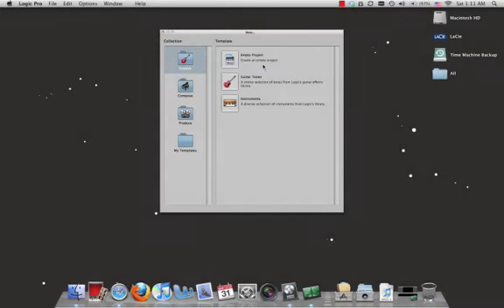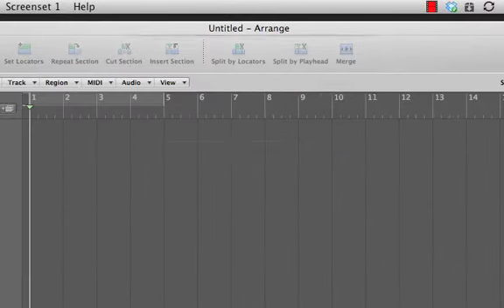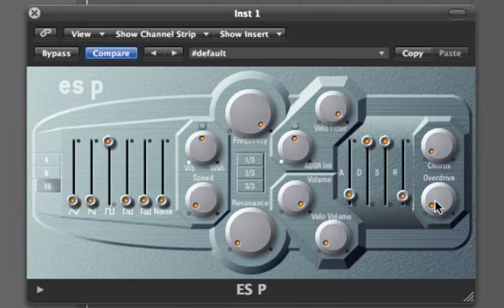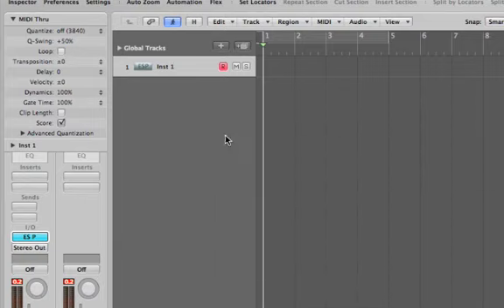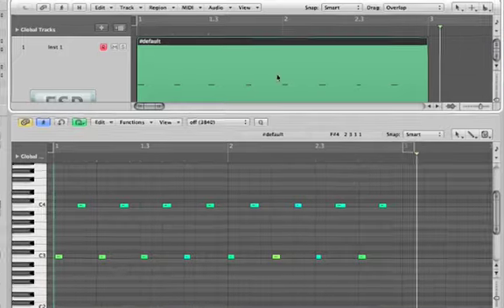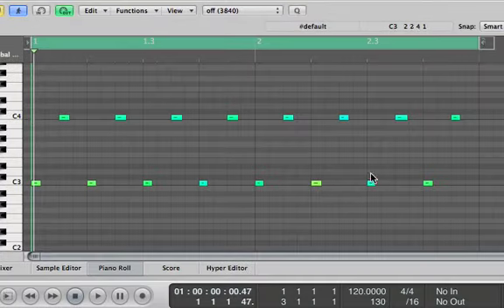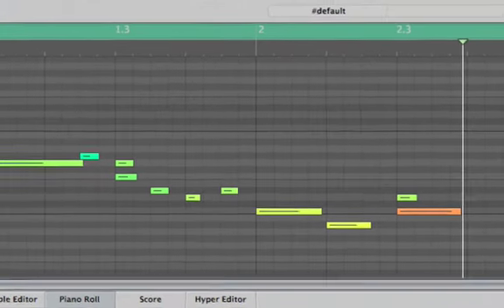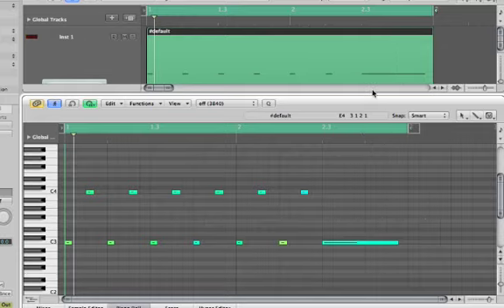Logic Pro Tutorial - Classic Video Game Music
Learn how to create music in the style of the classic video games using Apple Logic. Also learn the basics of the ES P synthesizer.